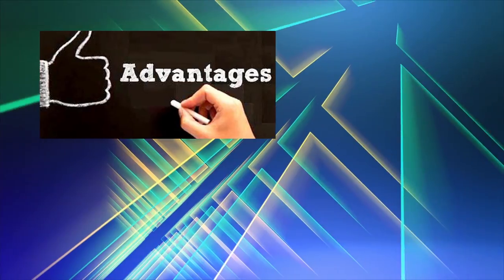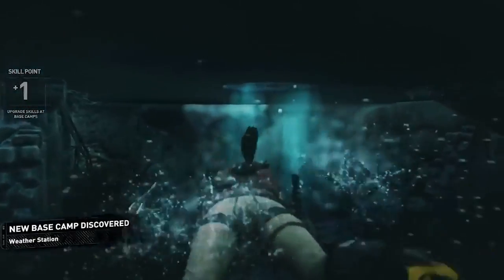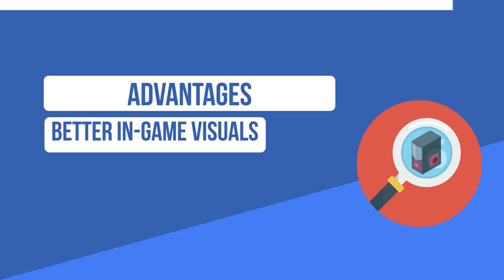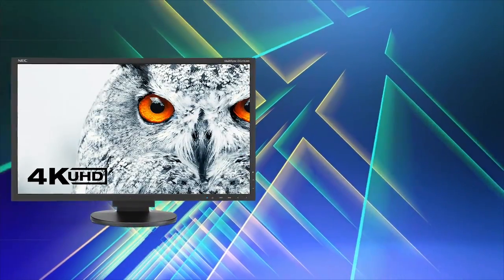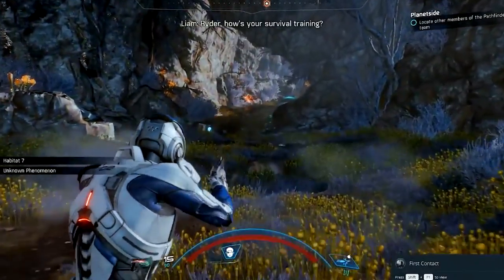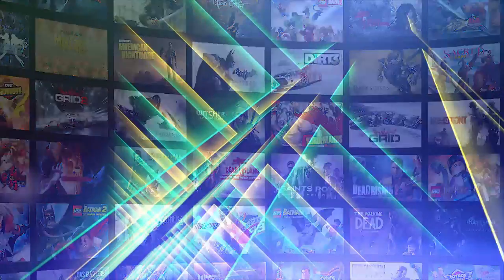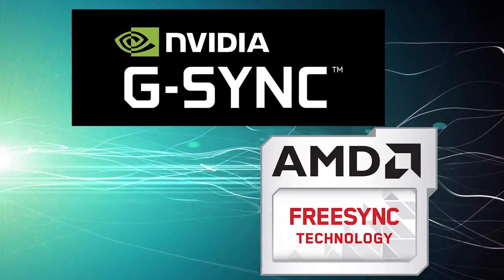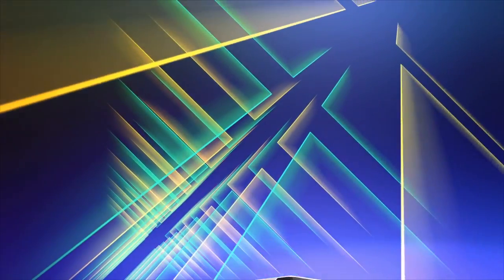Should I Buy a 4K Monitor and Is It Worth It? [Simple]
4K monitors are by no means something that goes away anytime soon. But should you invest in a 4K monitor and are they worth it today?

That's exactly what we'll be taking a look at today!

Timestamps:
0:00 Intro
1:12 Advantages: Bigger Screens
2:11 Advantages: Better In-Game Visuals
2:59 Advantages: It’s Future-Proof
3:33 Disadvantages: Requires Powerful Hardware
4:07 Disadvantages: Dubious Compatibility
4:27 Disadvantages: Expensive
5:00 Conclusion